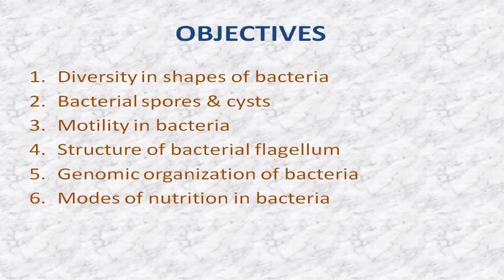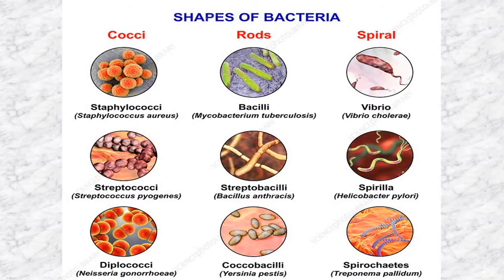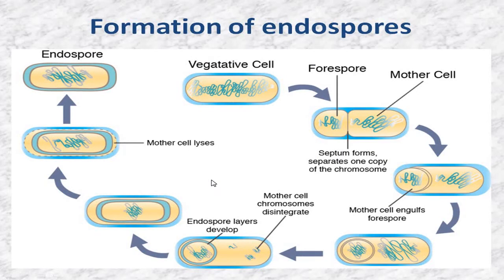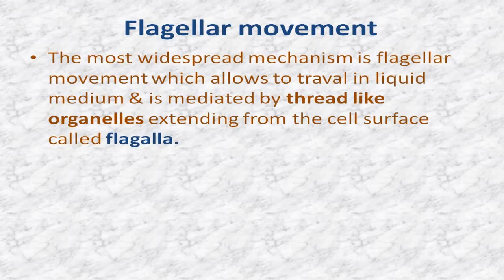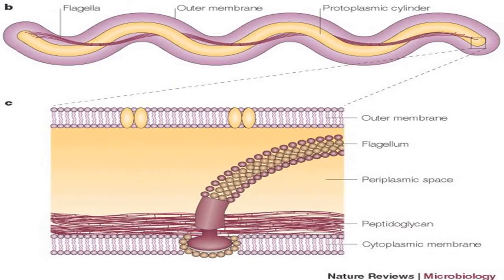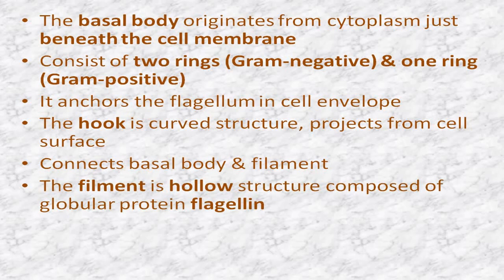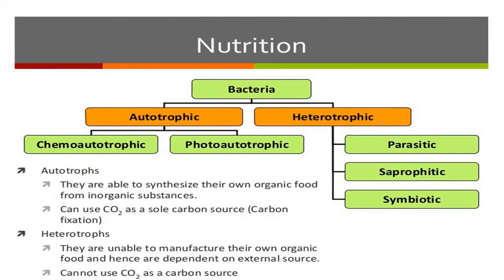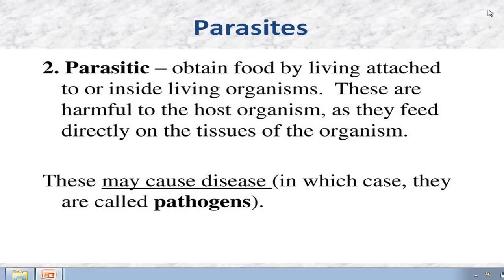HSSC I Biology Lecture 11 Prokaryotes Shape of Bacteria Fbise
Prokaryotes,
Shape of Bacteria,